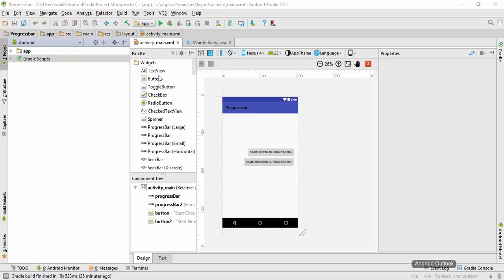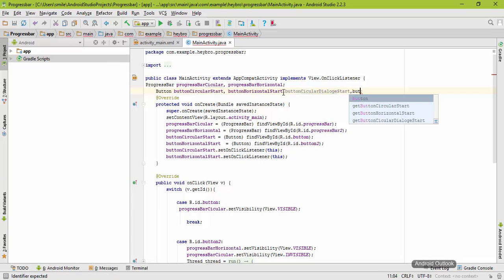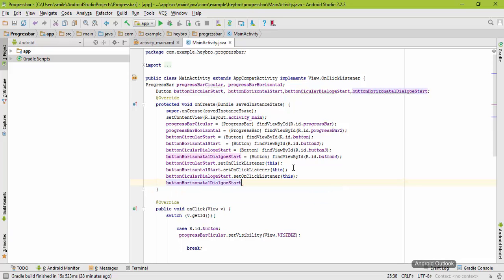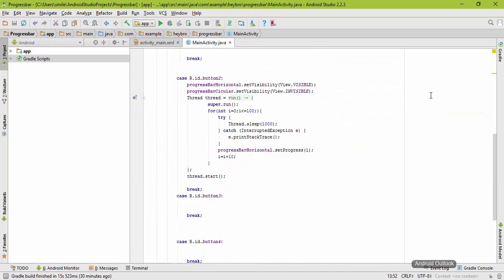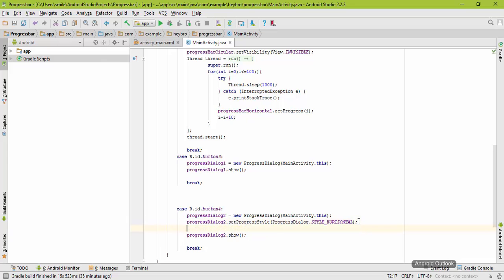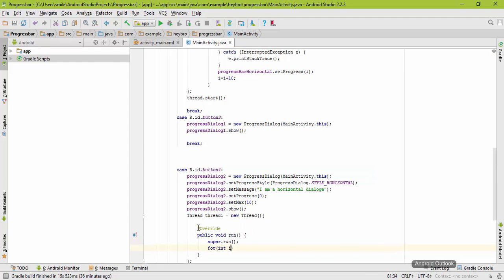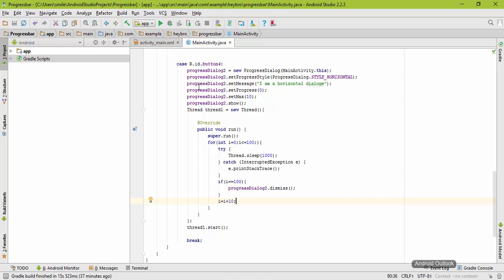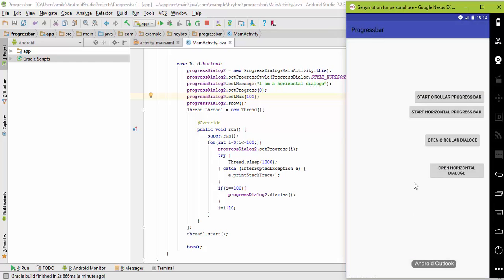#2 Android form components tutorial series - 10 - how to use ProgressBar_2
In this part, we are going to see how we can use progress bar with the help of progress dialog in android through Java code.